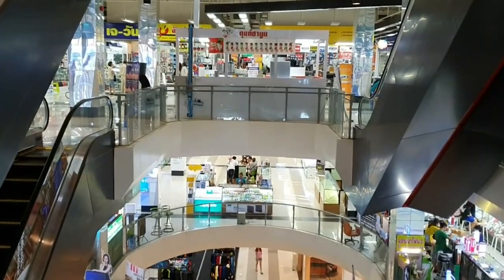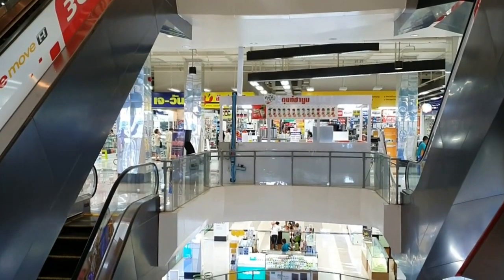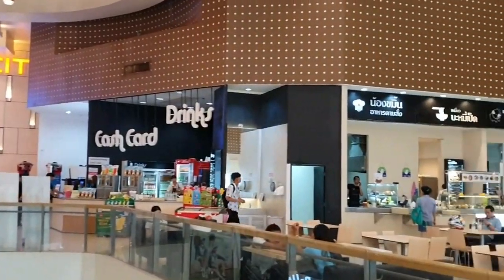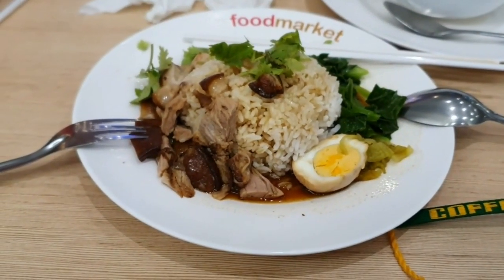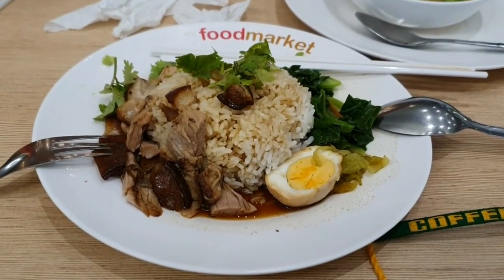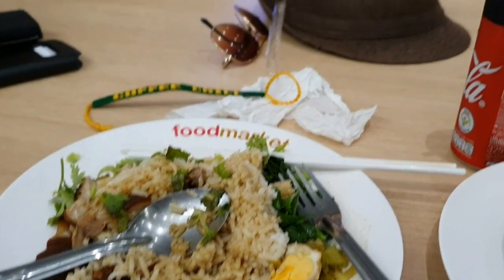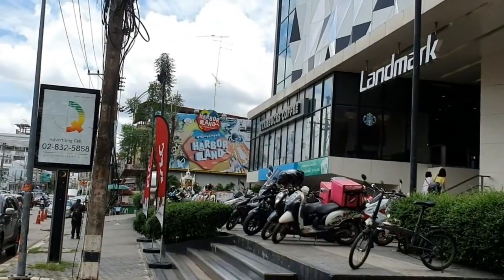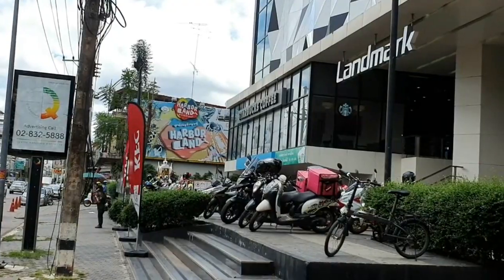Landmark Plaza Shopping Centre, Udon Thani - Walkabout and Lunch - เทศบาลนครอุดรธานี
The Landmark Plaza has plenty of good food and shopping, for one to enjoy while in Udon Thani.

Join me for some 'retail therapy', as I go up and down the escalators and explore.

Tukcom Landmark Plaza Udon Thani
Address: A, 71/29 ถ.อุดรดุษฎี (Udondussadi Rd ต.หมากแข้ง (T.Mak Khang อ.เมือง Muang,
Udon Thani 41000

Thanks, for dropping by the original Coffee Chill TV Channel. 😉

Be chill and discover that there are more original stories, that are 100% free for you to explore, right here.  😊

'Variety is the spice of life'. coffeechilltv 🏆

You may choose to review the playlists and cherry pick from the back catalog. 🍒

All likes and shares help with the algorithm, thus are highly appreciated. 🙏

'Wherever you are today, please enjoy the balance of your day...cheers...'

Find me on; 👉👇
Google Guides, Restaurant Guru, X Twitter, Trip Adviser, Facebook, Rumble and Instagram

Check Out;
Travel, Food, Drink, Fun, Photography plus;

Likes are for Winners ... 🥇

Subscriptions are Free ... 🆓